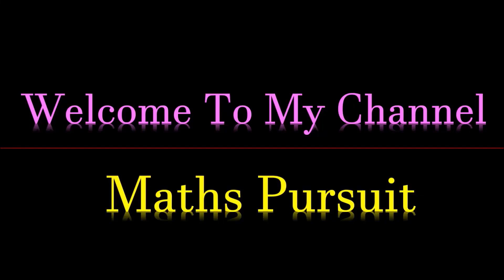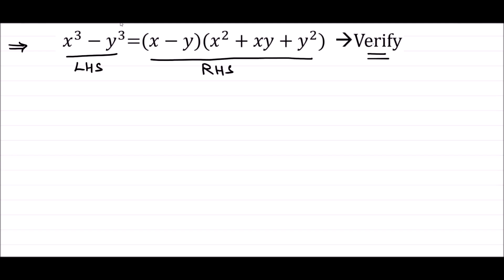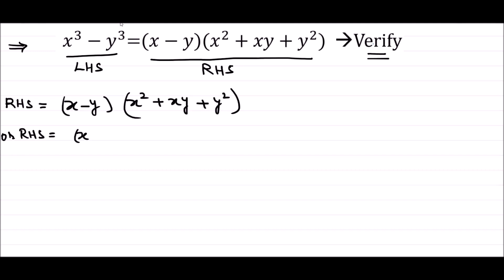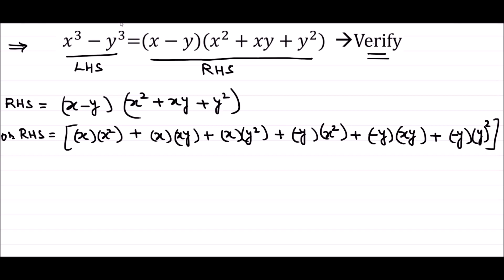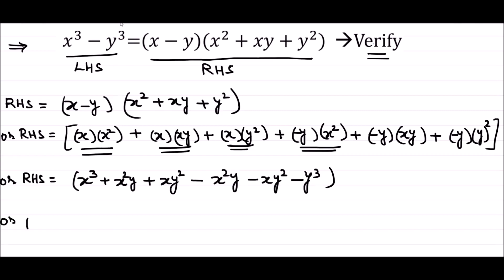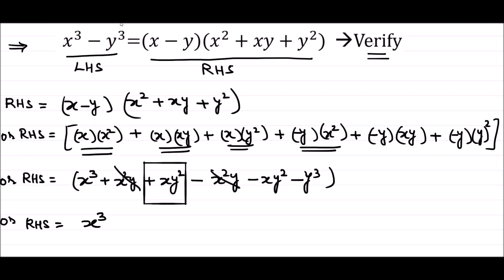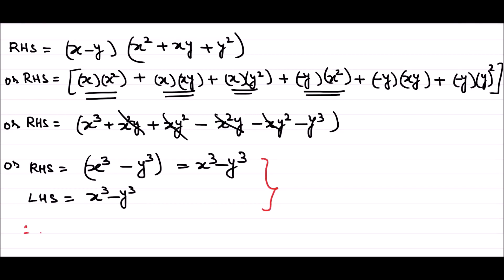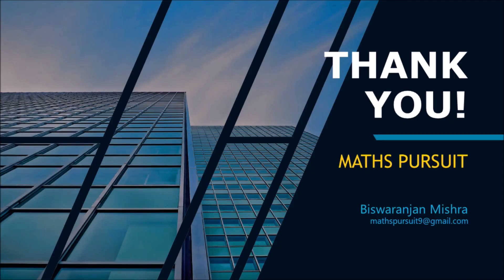Verify: 𝑥^3−𝑦^3=(𝑥−𝑦)(𝑥^2+𝑥𝑦+𝑦^2)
CLASS-9TH || CBSE || NCERT BOOK || POLYNOMIALS || QUESTION-9(ii)